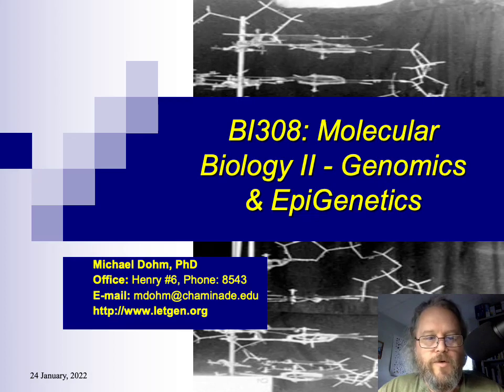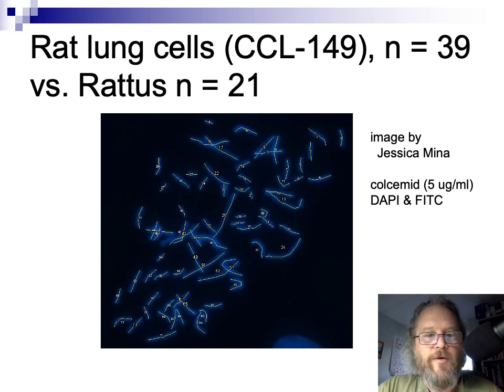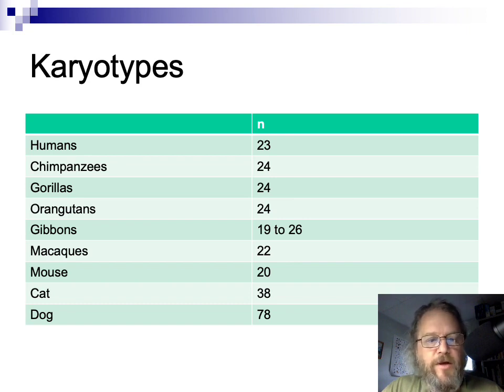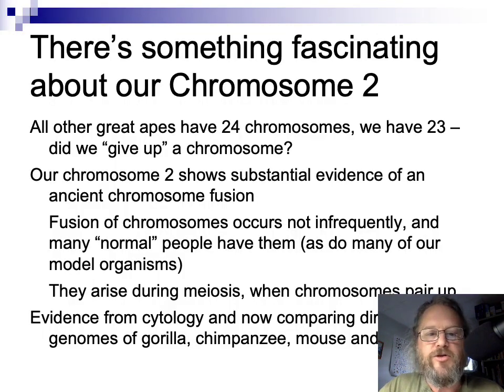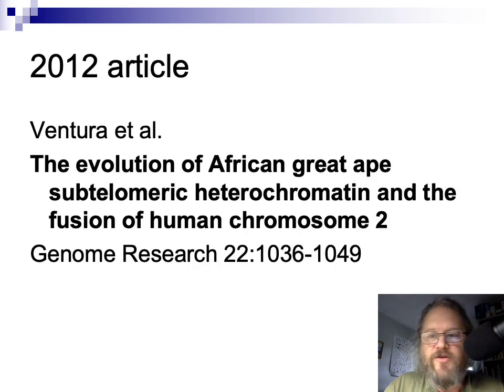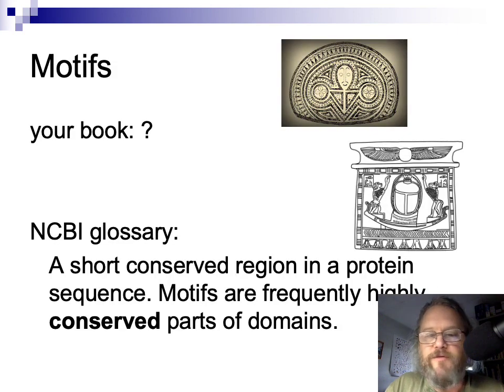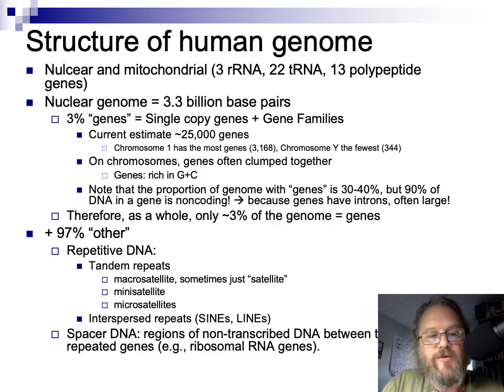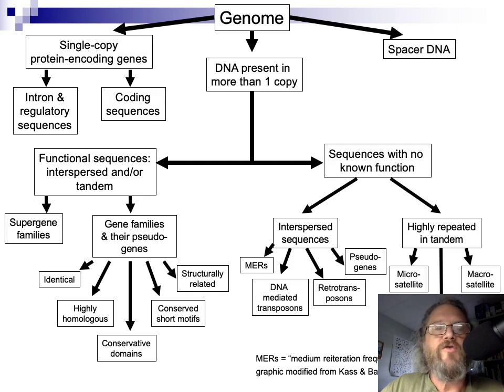BI308 21 Jan recorded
Genomics
Mike Dohm
Chaminade University